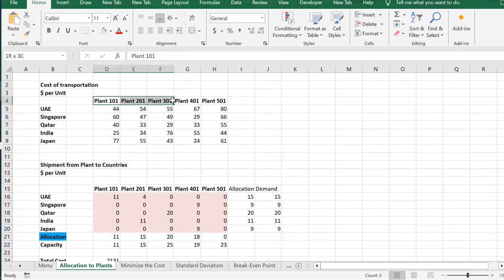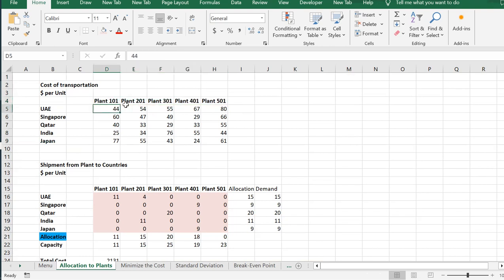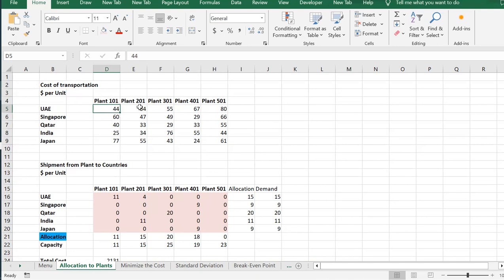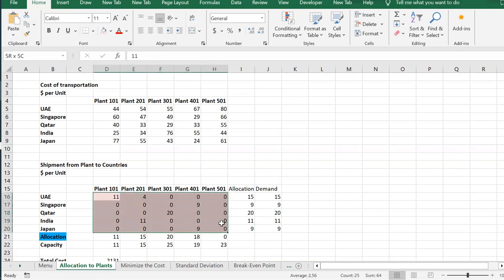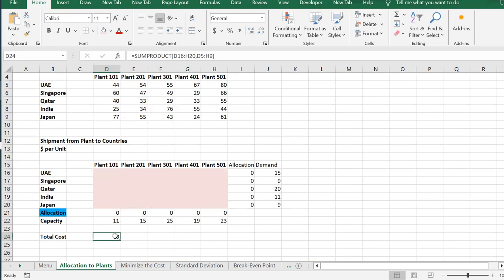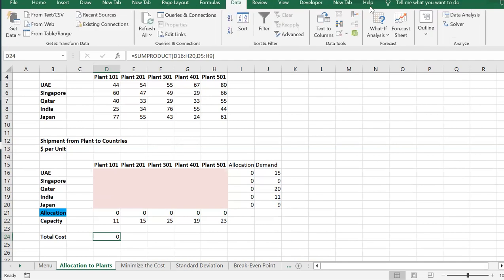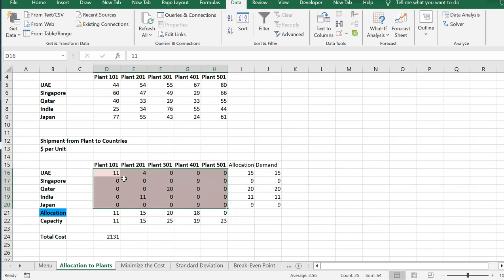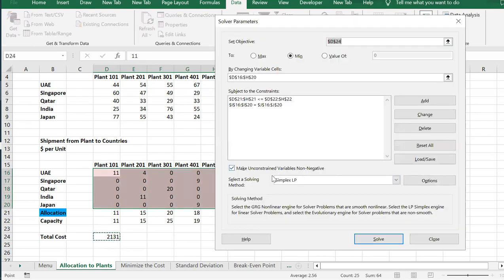Solver-how much to produce? and from where?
Topics
Solver helps you minimize cost & Optimize solution